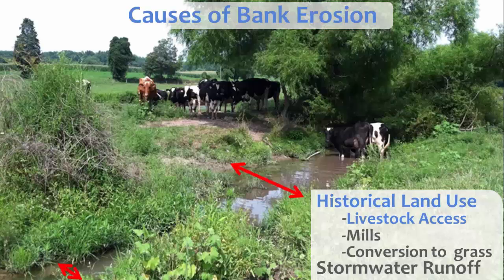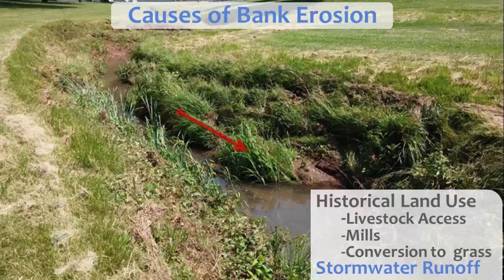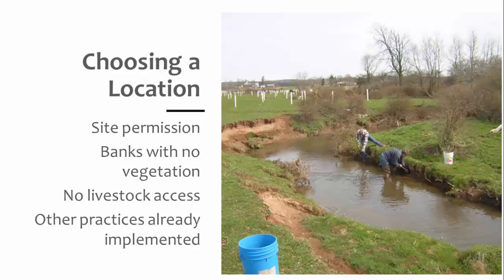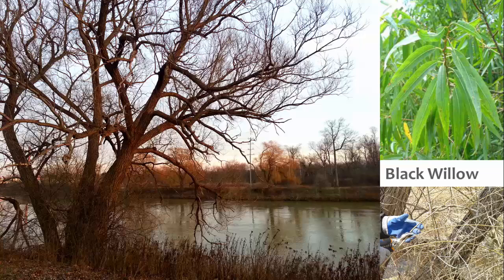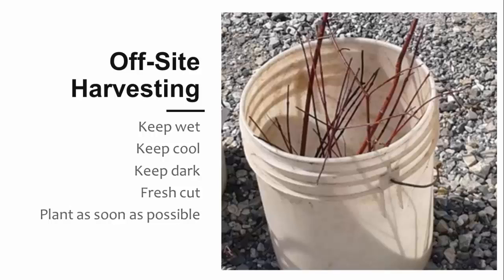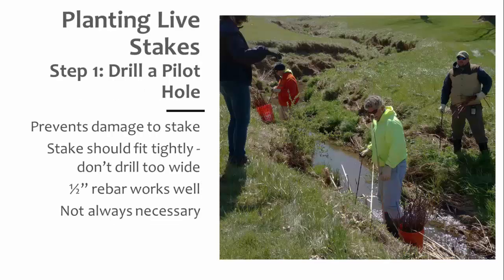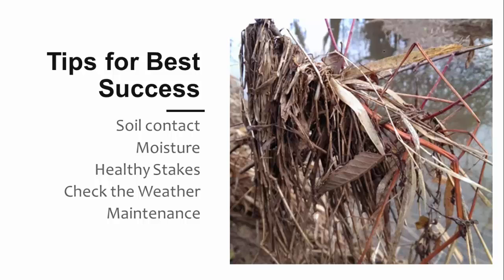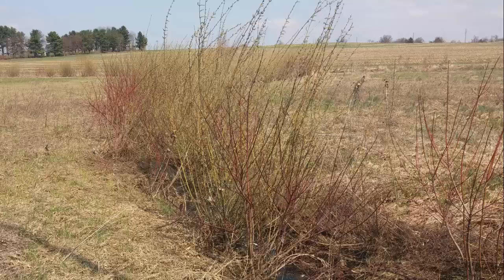Live Staking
This video is a how-to about Live Staking.